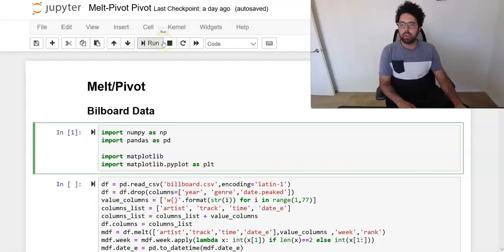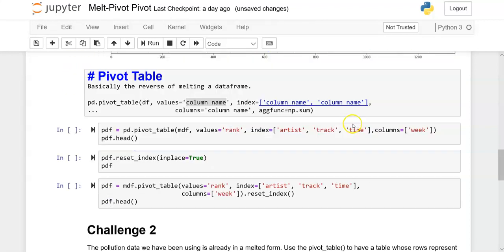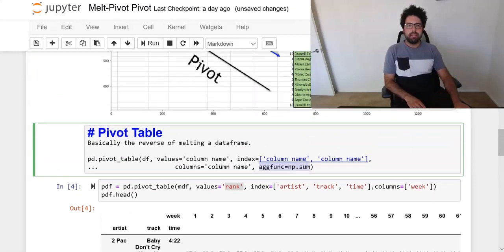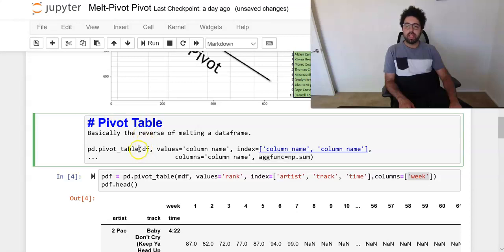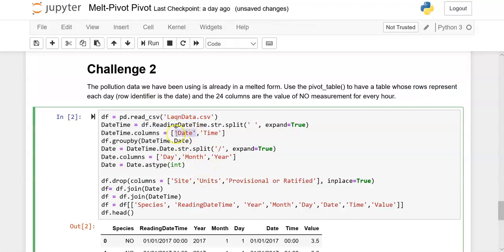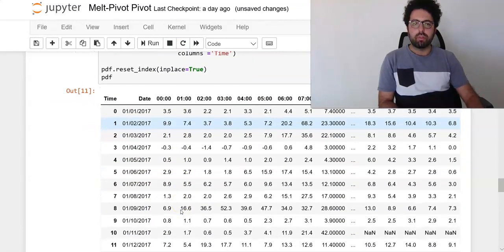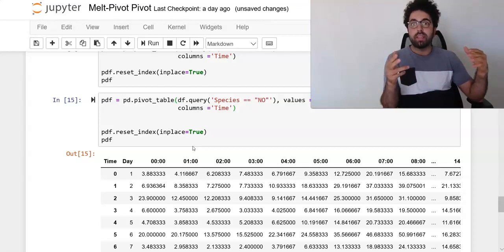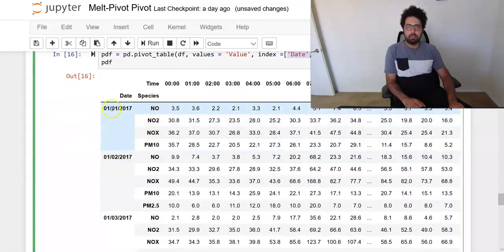Pandas Pivot Table with example using Billboard data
This video offers a simple introduction to the pivot_table function of Pandas with an example using billboard data. and to see a video introducing the data see this video: Get to know the Billboard dataset using Pandas and Matplotlib